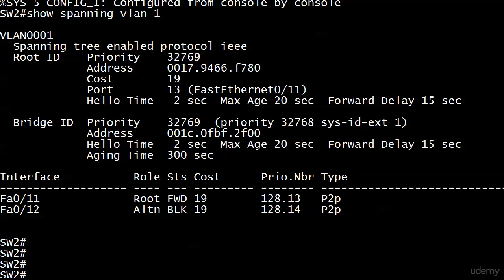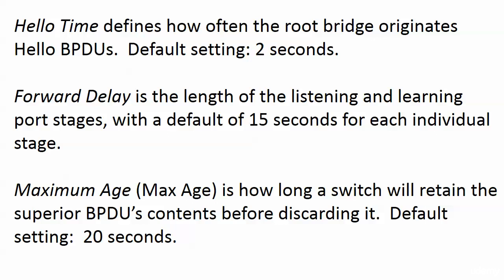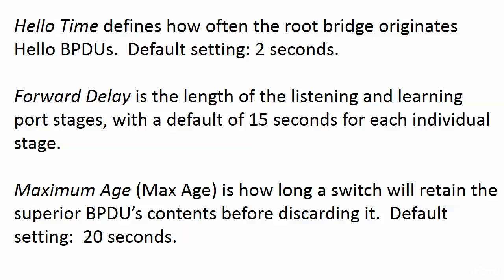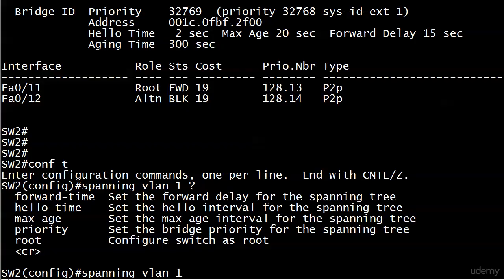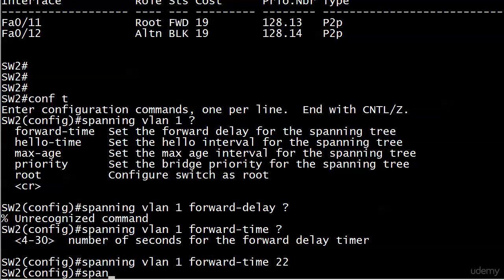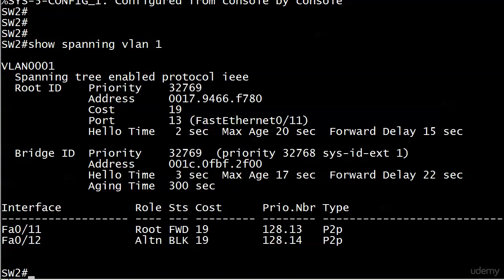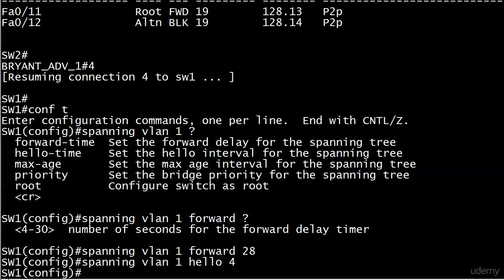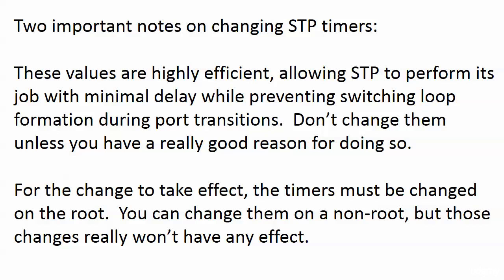144 STP 6 STP Timer Changes